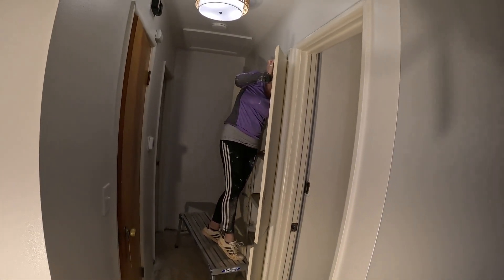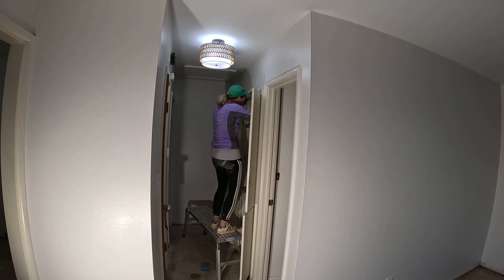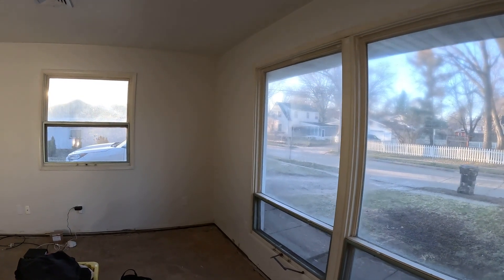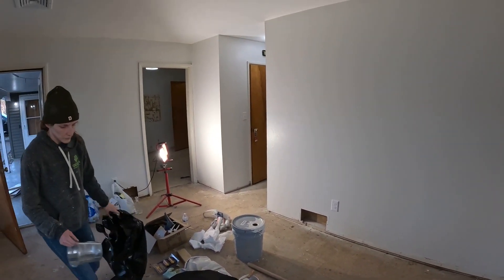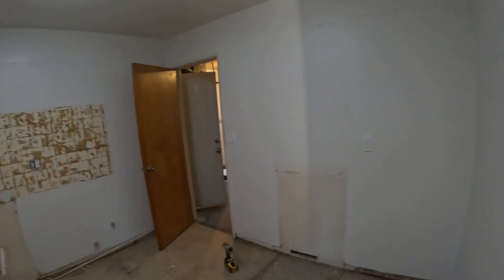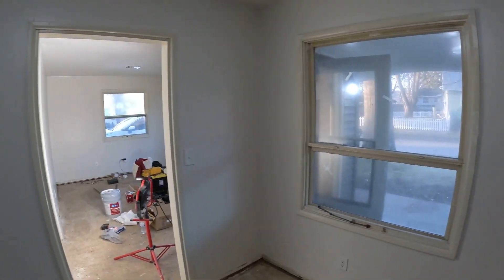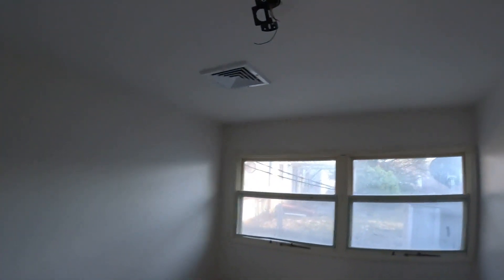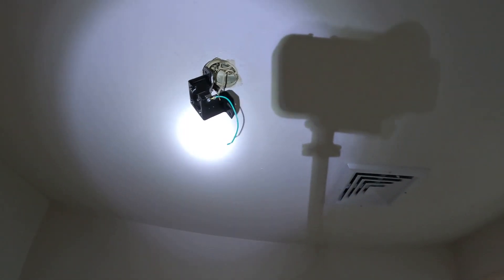5 of 6, approaching end of day 3